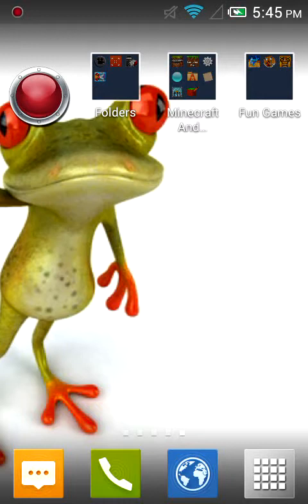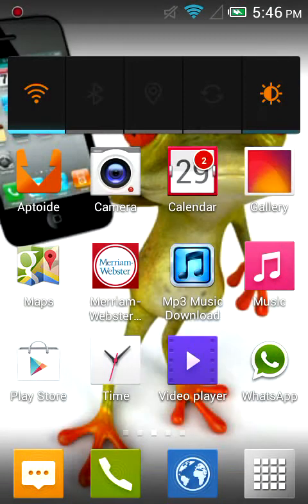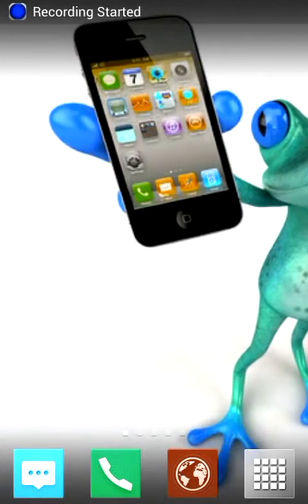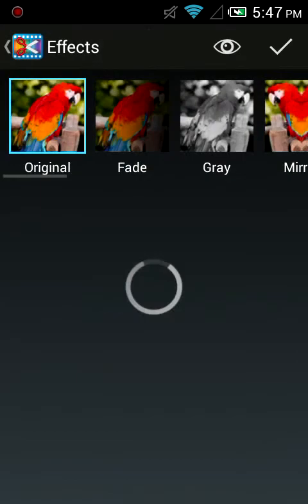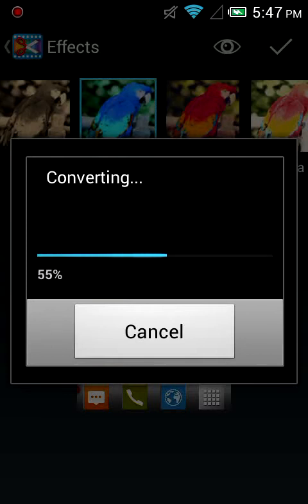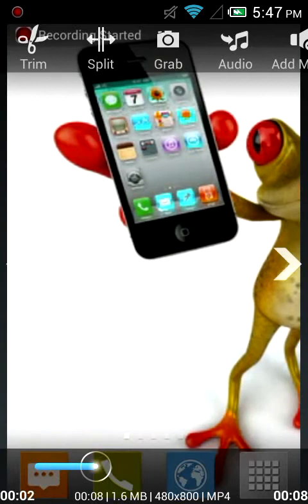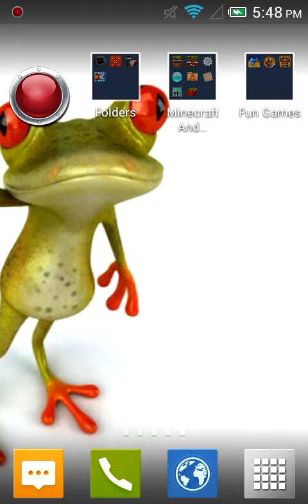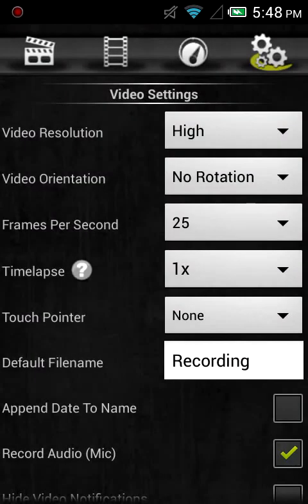How to fix the 3 problems of screencast 3.2.a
Wattup PocketGamers I am going to show you how to fix the blackscreen,Inverted colors,and the audio problems